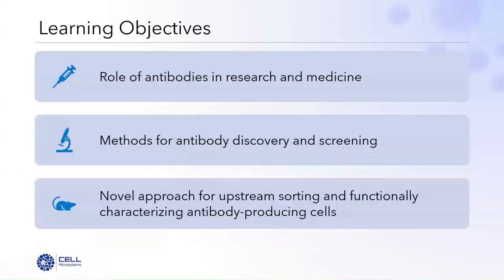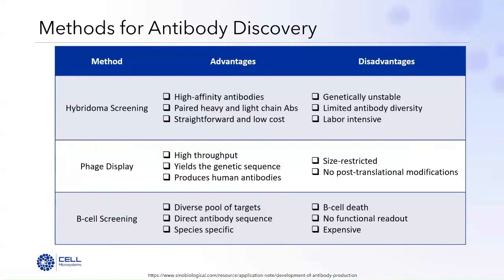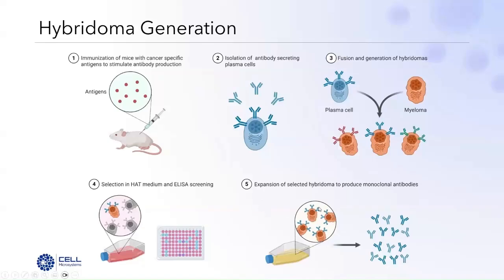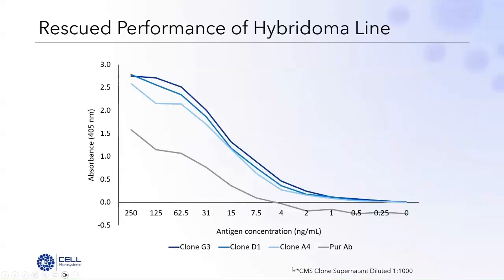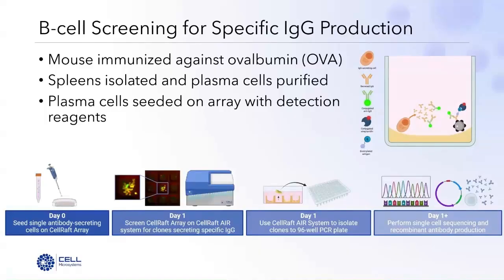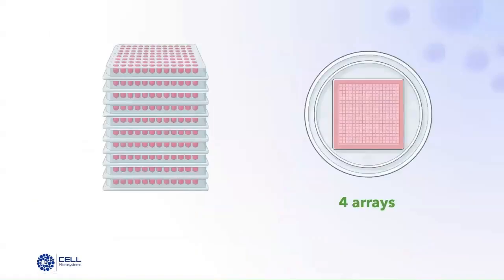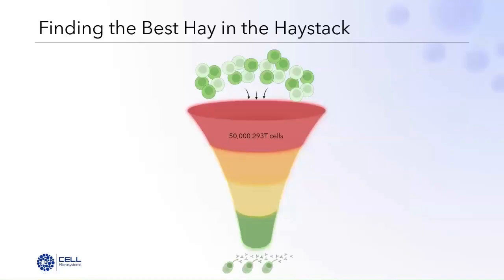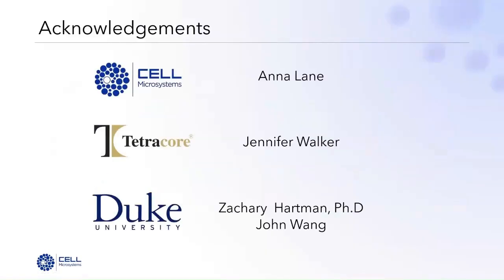Overcoming the Challenges of Antibody Discovery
The discovery of high-quality antibodies is critical for both research and therapeutic development. However, identifying rare antibody-secreting cells from B cell or hybridoma populations remains challenging, slowing the discovery process and increasing the risk of missing valuable antibody candidates.

This webinar will explore how integrating advanced screening technologies can overcome these bottlenecks.

Watch this webinar to learn how you can accelerate hit selection, improve functional screening, and enable the development of next-generation antibody discovery and screening pipelines by:
 - Sorting and functionally characterizing thousands of individual antibody-producing cells in one consumable
 - Identifying even rare producing cells, enabling downstream screening of only the best candidates
 - Isolating the top antibody-producing cells, facilitating more efficient selection of high-value lines